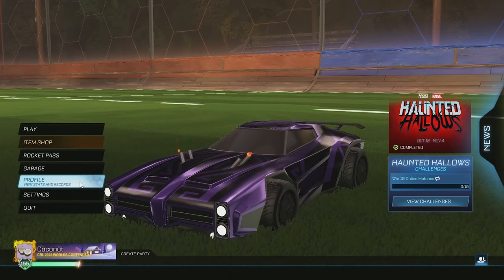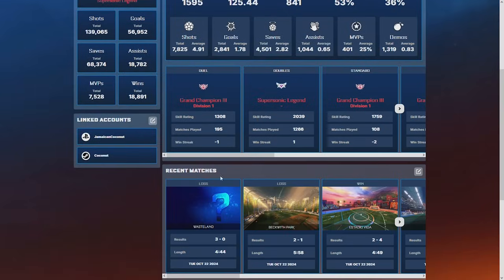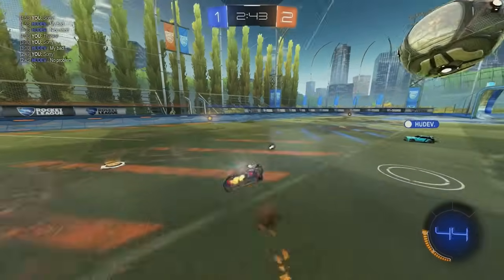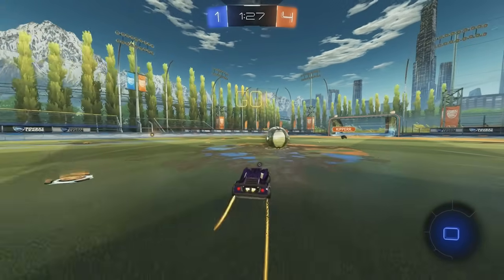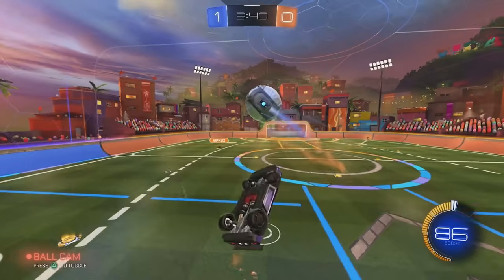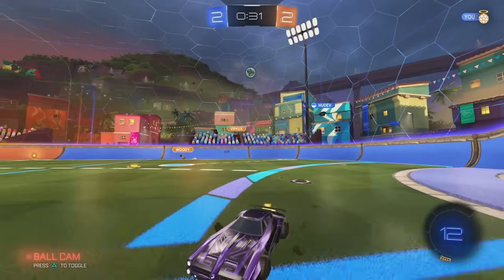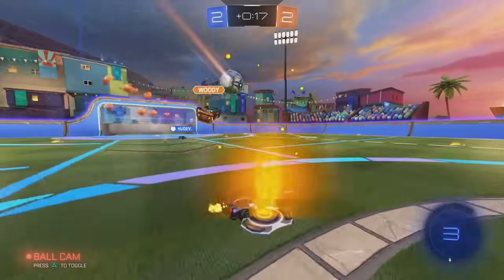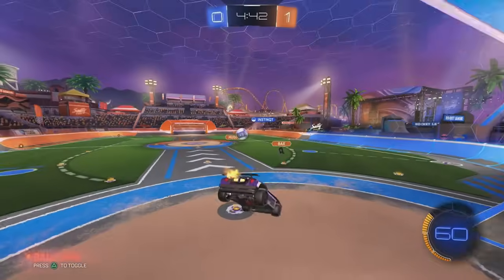Rocket League is FINALLY Making Good Changes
Use Creator Code: "CocoRL" in the Rocket League/Fortnite Item Shop to support me :)